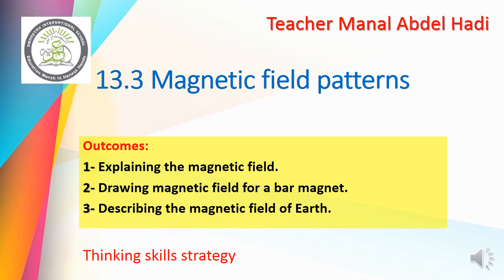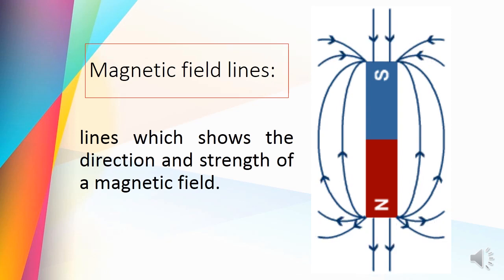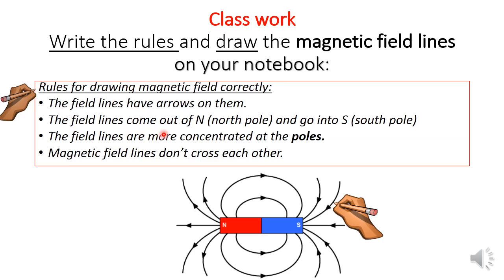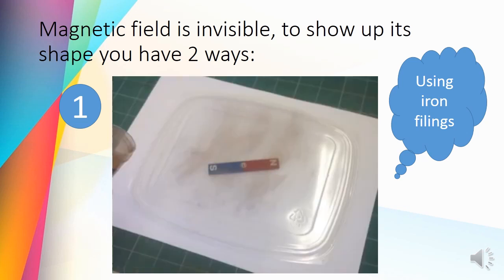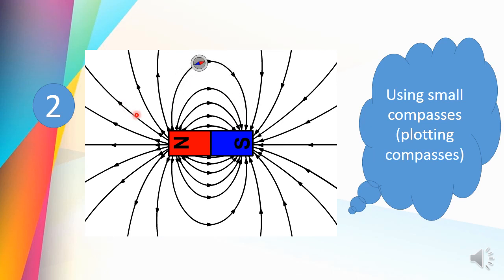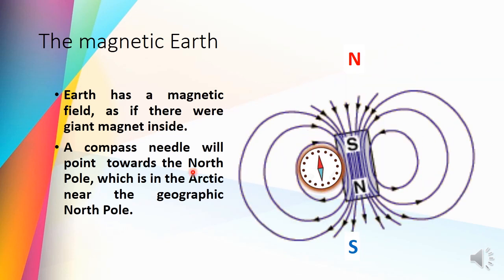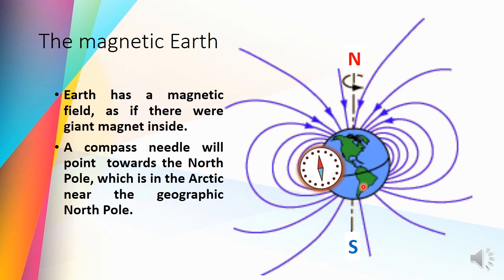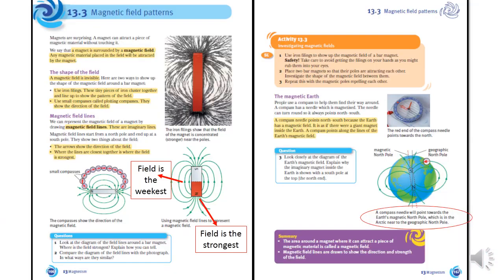Magnetic field patterns Science stage 8